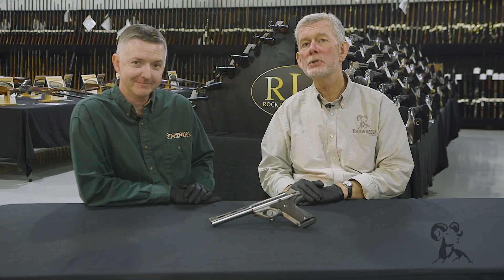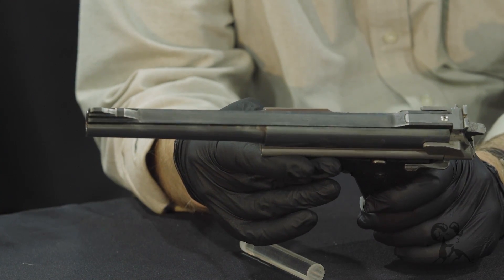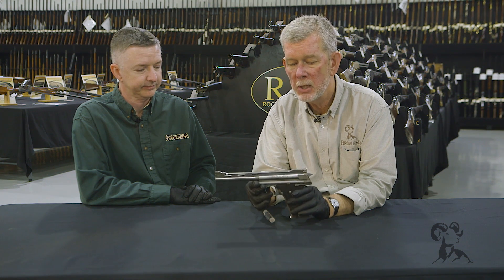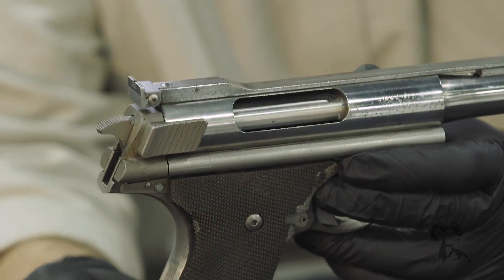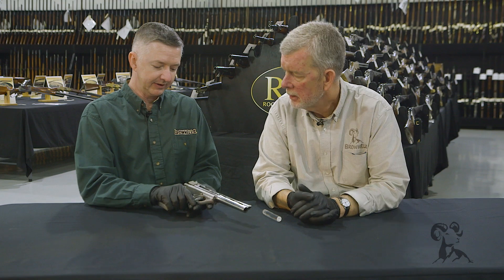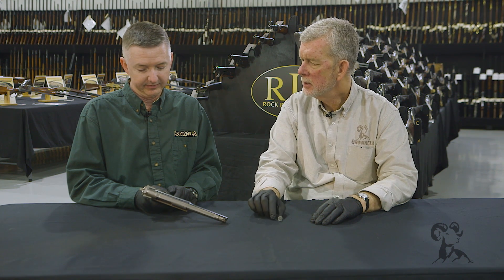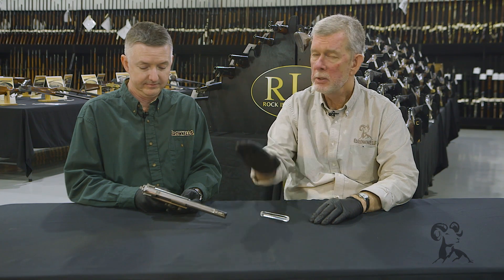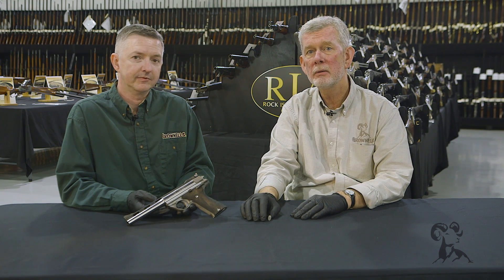From the Vault: Original .44 Auto Mag Pistol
Another episode from the recent field trip Brownells Gun Techs Keith Ford and Steve Ostrem took to the Rock Island Auction Company. This time the guys check out an original .44 Auto Mag pistol. Chambered for a cartridge called ".44 AMP," the Auto Mag is for all intents and purposes a rotary bolt operated .44 Magnum semi-automatic pistol. As you might expect, it's a heavy gun that's best suited to hunting or silhouette shooting - though of course, Clint Eastwood packed one in the 1983 Dirty Harry movie Sudden Impact. Introduced in 1971, the Auto Mag has been in and out of production ever since, by several companies. Original guns from the first production run, like this one, are rare.